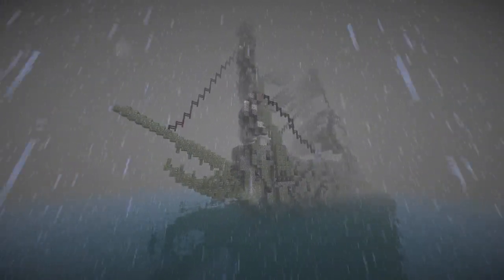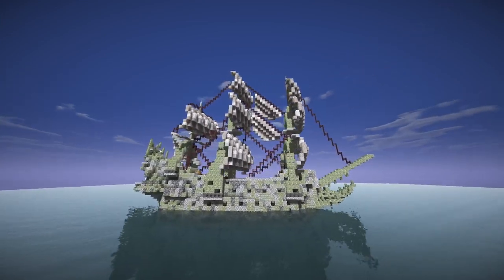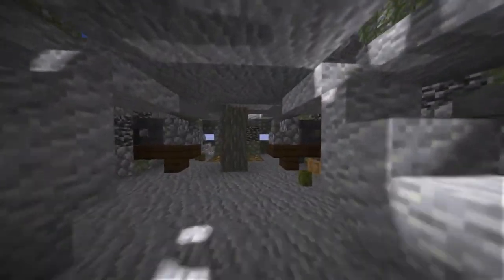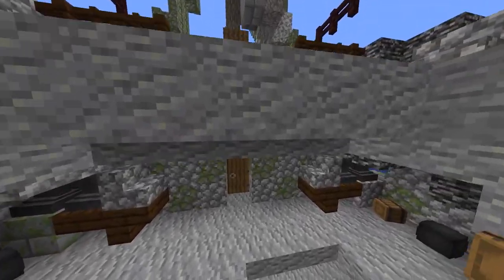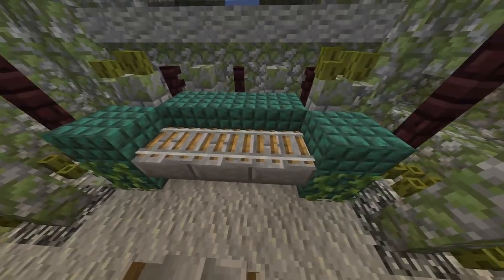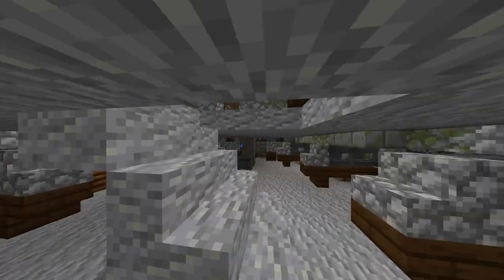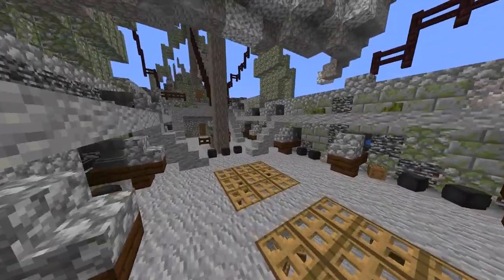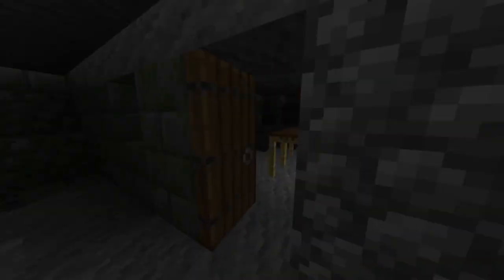Minecraft: Flying Dutchman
today is talk like a pirate day so i bring you this iconic pirateship! enjoy ye filthy landlubbers!

 Version 1.20.4

i hold no rights to the music please dont strike me disney